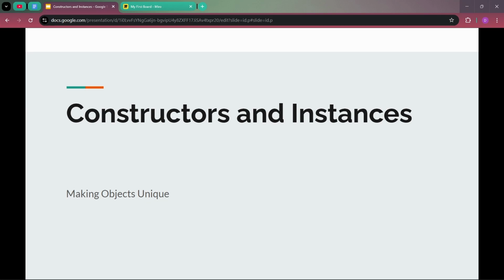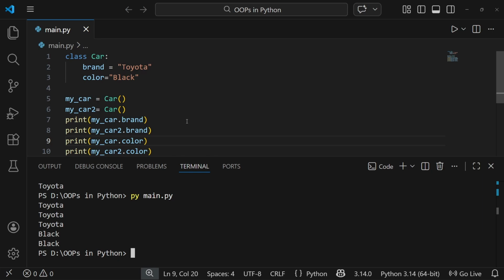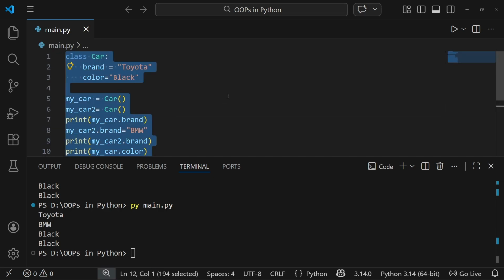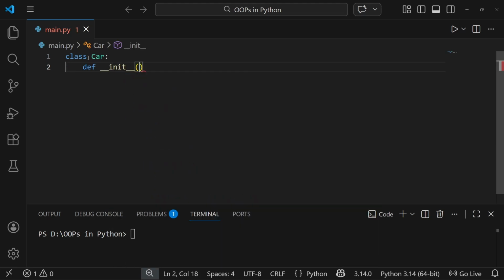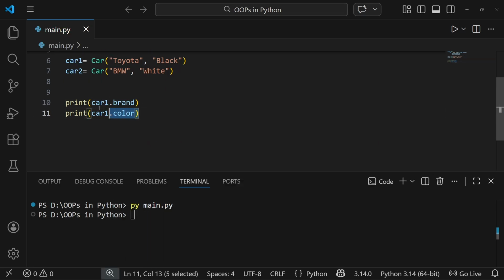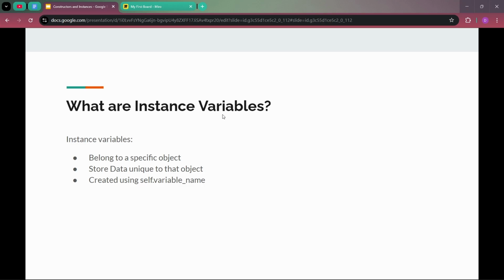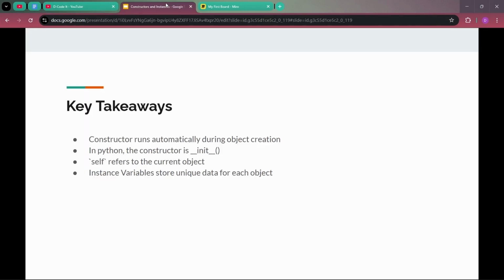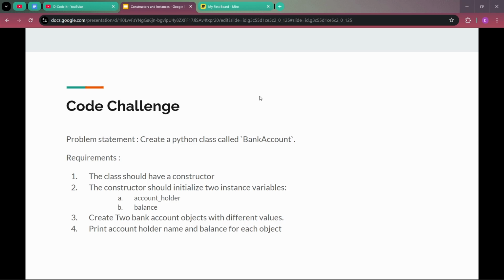Python OOP Full Course |Chapter2.2:Constructors and Instances |Object Oriented Programming in Python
In the previous video, we learned the basics of Classes and Objects in Python. But real-world programs require objects to store different data, not the same values for every object.

In this video, we take the next step in Object-Oriented Programming (OOP) by learning about Constructors and Instance Variables in Python.

You’ll understand how the special __init__() method works, why the self keyword is important, and how instance variables allow each object to maintain its own unique data.

By the end of this lesson, you’ll be able to create Python classes that initialize objects properly and store data specific to each instance.

• What a constructor is in Python
• The purpose of the __init__() method
• Understanding the self keyword
• What instance variables are
• How objects store unique data
• Creating objects using constructors

Code Challenge

Create a BankAccount class that stores:

           account_holder

            balance

Use a constructor to initialize these values and create multiple account objects with different data.

Python OOP Series

Constructors and Instance Variables

Methods in Classes

Encapsulation

Inheritance